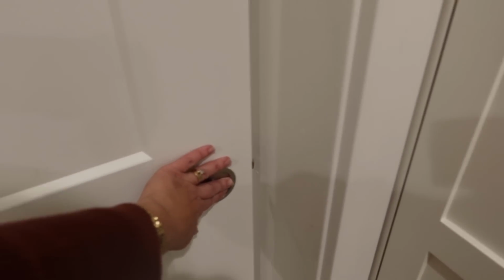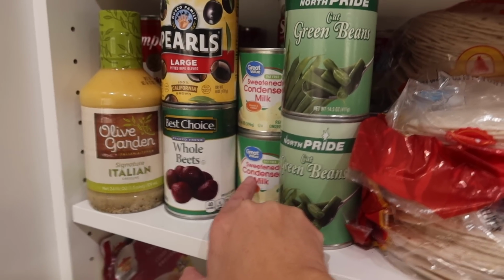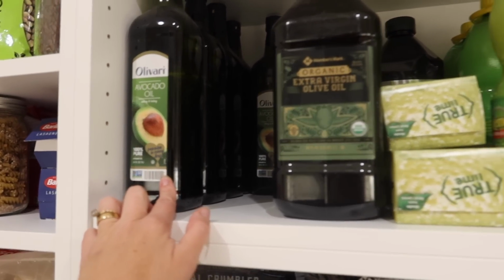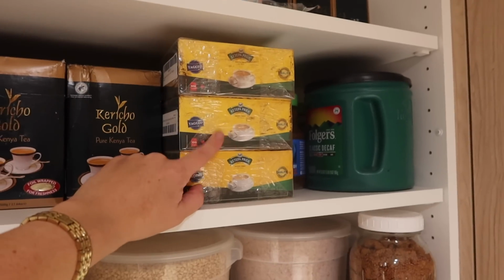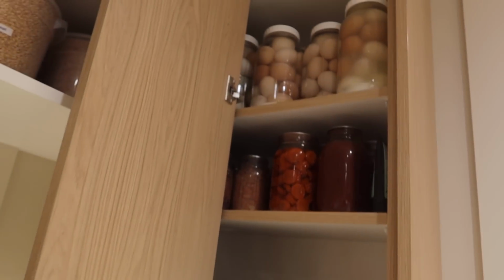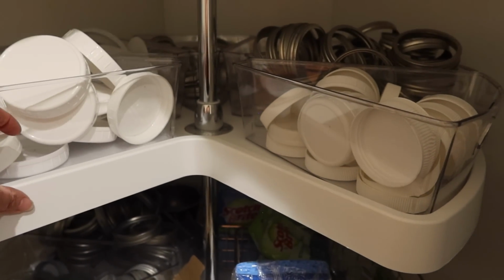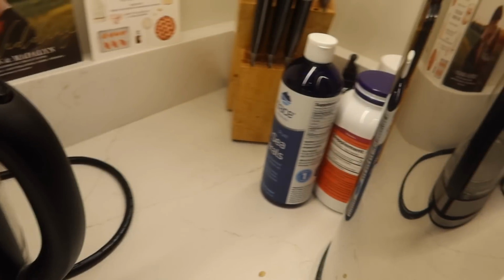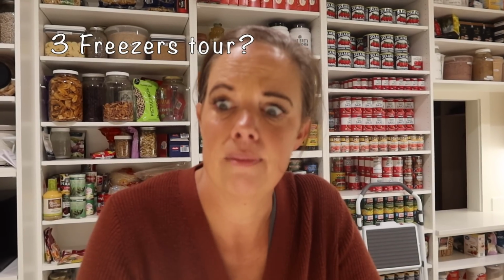*DREAMY* Large Family Pantry Tour!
Thanks so much to Homeaglow for sponsoring today’s video! to get your first 3 hours of cleaning for only $19!I

Include the following below the fold in the description: Voucher requires Forever Clean membership. Membership is charged at $49/month.Membership can be cancelled any time. If cancelled prior to 6 months, first cleaning will be charged at full price.

Want to see the homestead group I am in?  They are offering the first 7 days for free here…

Our parenting book (thanks for ordering through the publisher when possible!)

Parenting book from Amazon
Interested in our grain mill?

Check out Azure Standard for excellent products!

Solo
Sarah
Judah & Katie
Belle (Isabelle) - 19
Luka - 17
Micah - 16
Tori (Victory) - 13
Eli - 12
Noelle - 9
Hope - 7
Destiny - 6
Seth - 4
Peace - 3

Want to see more from another perspective?  Our family has channels!